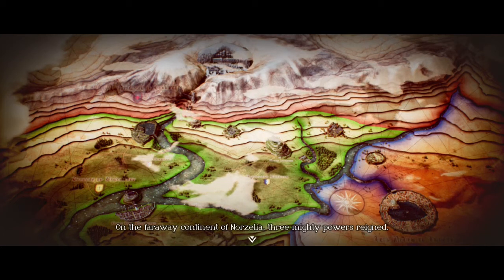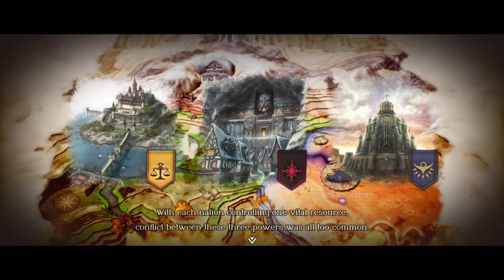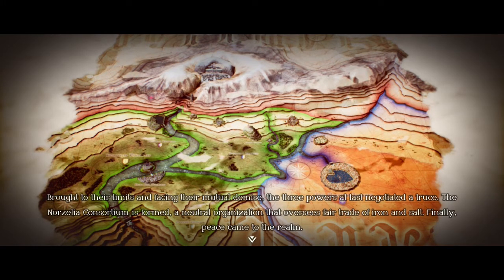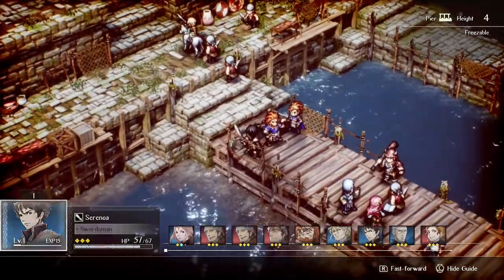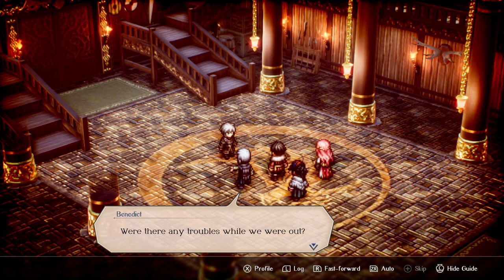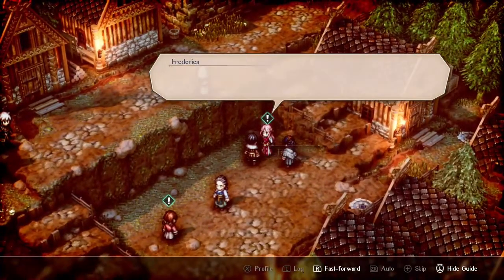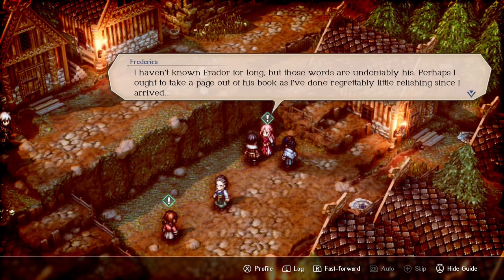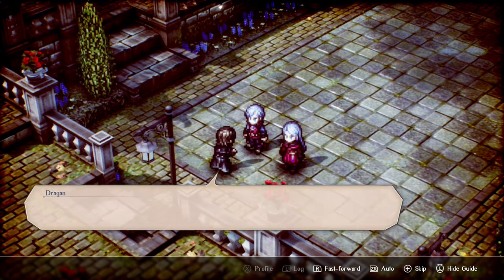Triangle Strategy -- First Impressions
This is a fun Tactical RPG with a lazy name. It’s the same way I felt about Octopath Traveler. Great game, stupid name.